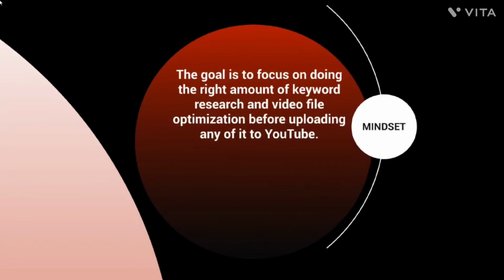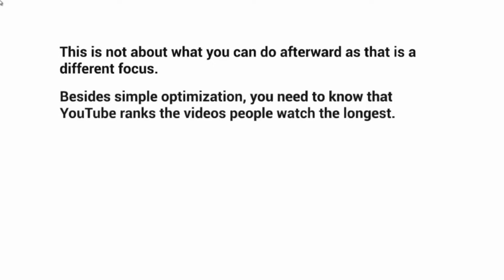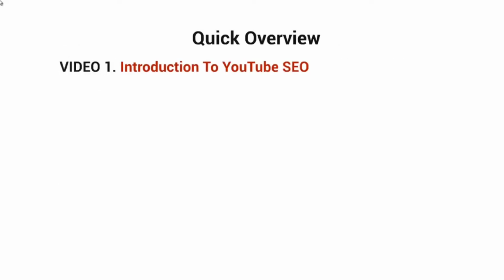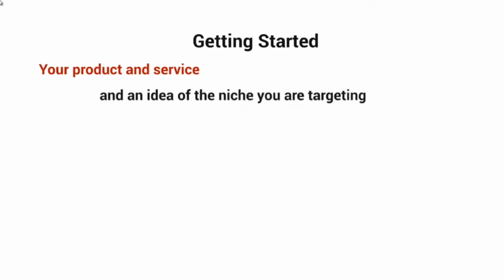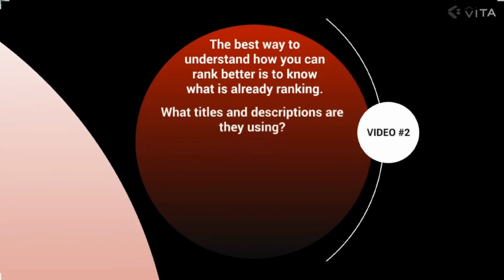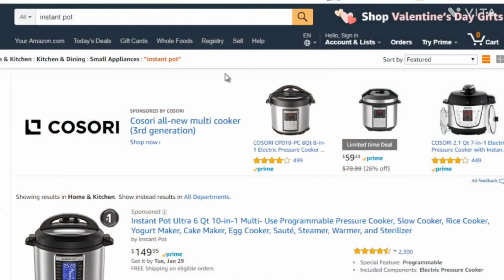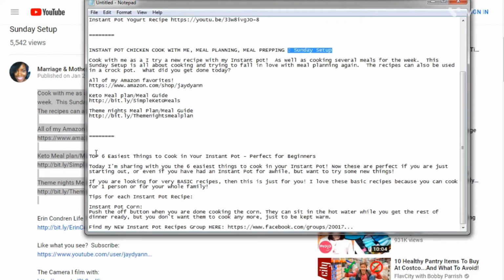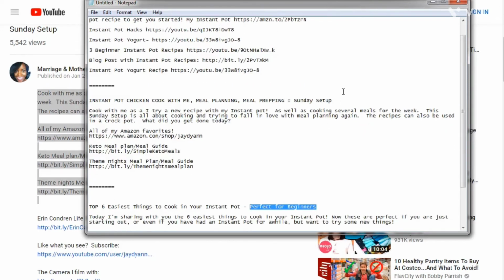How can you learn Youtube Seo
1. Does YouTube SEO Really Work??
2. Can I learn SEO in 2 months??
3. Which course is best for SEO??